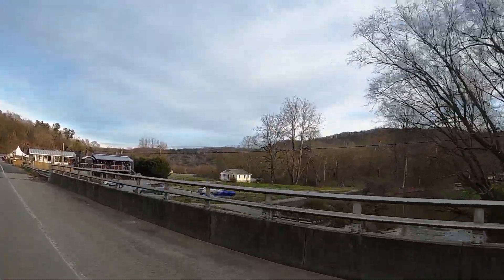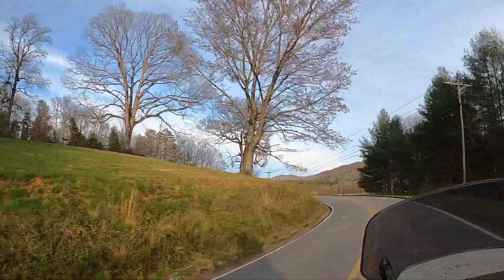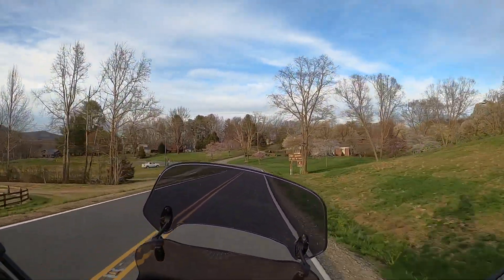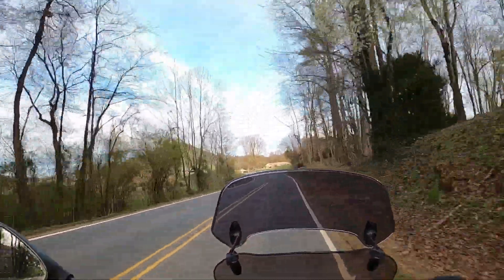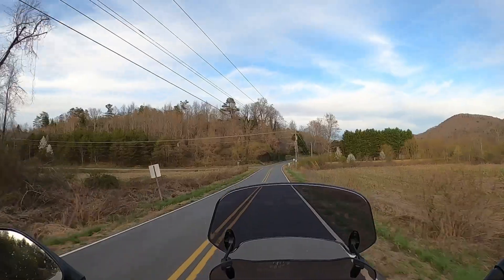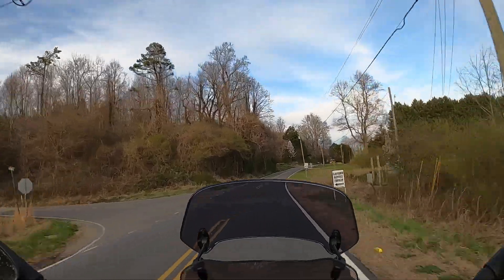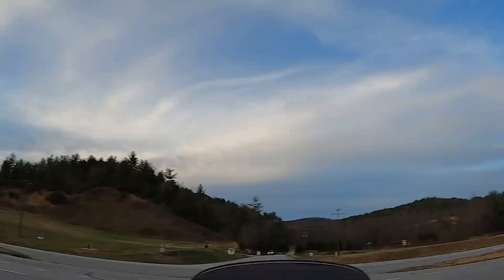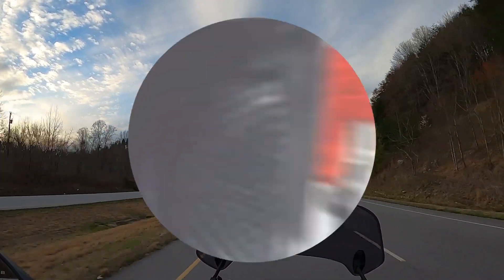Ride with me: Upper Yadkin Way Scenic Byway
Ride with me along the Upper Yadkin Way scenic byway in the Blue Ridge Mountains of North Carolina. I discovered some great roads while searching for Fort Defiance.

Hope you enjoy riding along!

Jordan